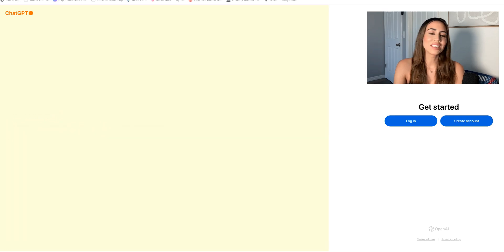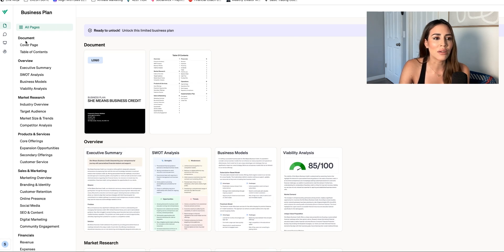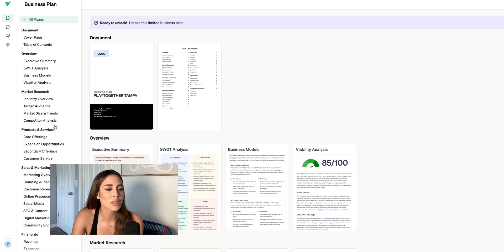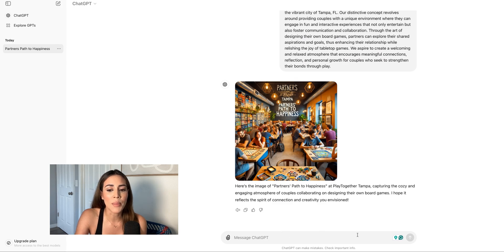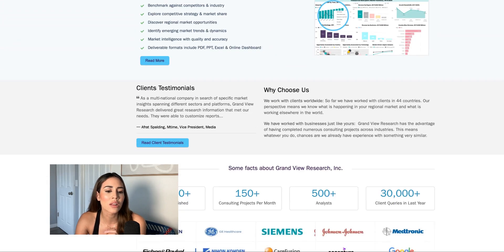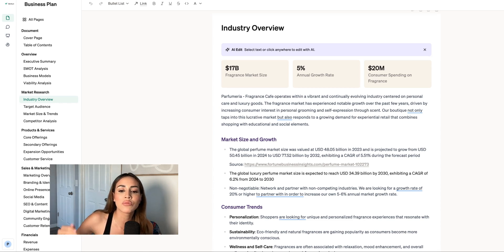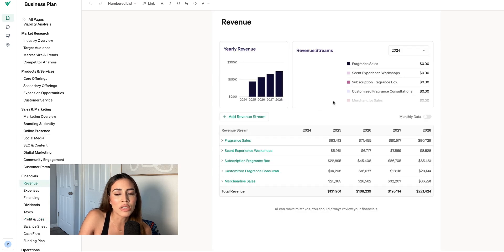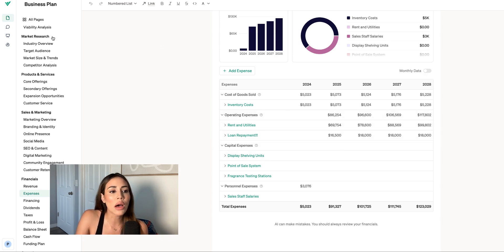How to Write A Business Plan With AI STEP BY STEP | Over the shoulder training Her Money Mentor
Looking to start your own business? In this video, we'll show you how to make your business plan with AI and break down how to create a business plan step by step. Whether you're launching an online business or seeking a guide for a traditional startup, we'll cover everything you need to know! Learn how to write a business plan with a comprehensive business plan outline and access to a free business plan template.

If you're unsure where to start, don't worry – we'll explain why you need a business plan and how it’s a key part of Entrepreneurship 101. From writing your plan to launching your venture, this video is perfect for aspiring entrepreneurs and anyone in the entrepreneur life!

00:00 Introduction to AI Business Planning
01:18 Getting Started with AI Tools
02:24 Exploring Business Ideas with Google Trends
03:27 Generating Business Ideas with AI
05:03 Creating a Business Plan with Venture Kit
06:14 Refining Your Business Concept
11:09 Visualizing Your Business with AI
14:06 Tailoring Your Business Plan
17:30 Customizing AI-Generated Business Plans
17:59 Evaluating Business Plan Viability
18:05 SWOT Analysis: Strengths and Weaknesses
19:08 Addressing Threats and Market Challenges
21:14 Using AI for Market Research
22:52 Case Study: Perfumeria Business Plan
31:29 Financial Planning and Projections
33:54 Final Thoughts and Practical Tips

💲 Earnings Disclaimer: As an experienced Digital Marketer, my suggestions for earning opportunities are not guaranteed, it may require hard work, time, additional investments, or resources that are not available to everyone equally. What may work for one person may not work for another. If you decide to Align With Lees, please do so at your own risk, always do your due diligence, as Lees Garcia makes no warranty over products that may update at any time. By proceeding with the content, the user agrees not to hold Lees Garcia, Her Money Mentor, Align With Lees LLC responsible for any financial losses.